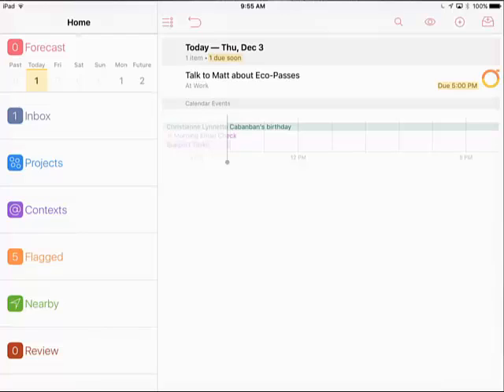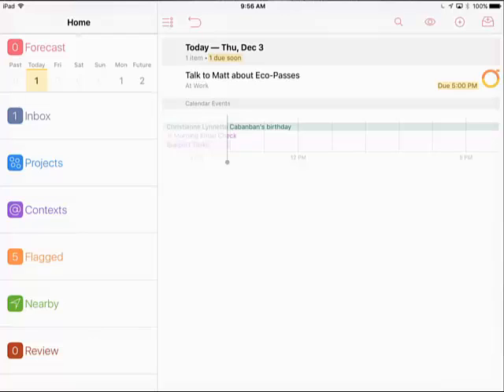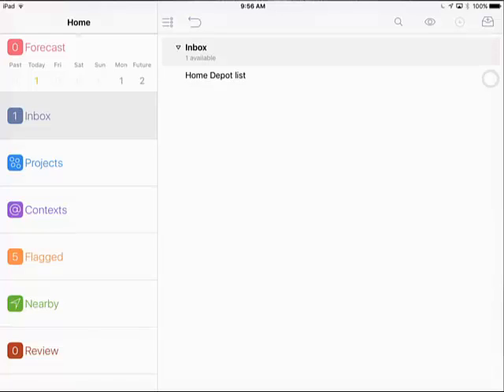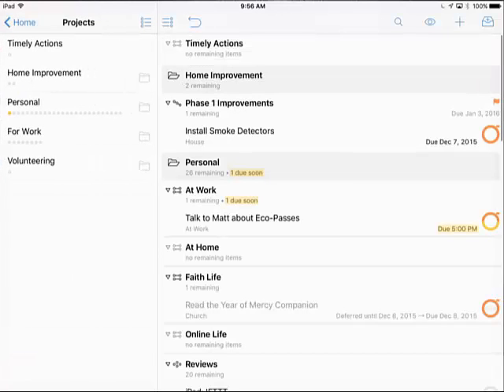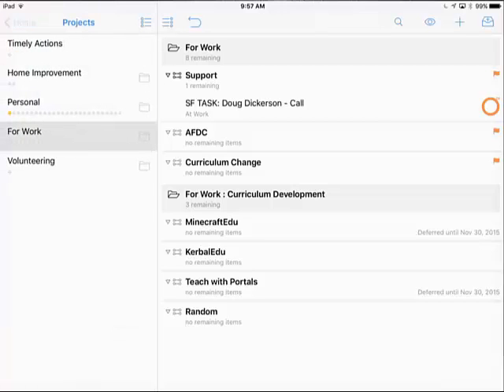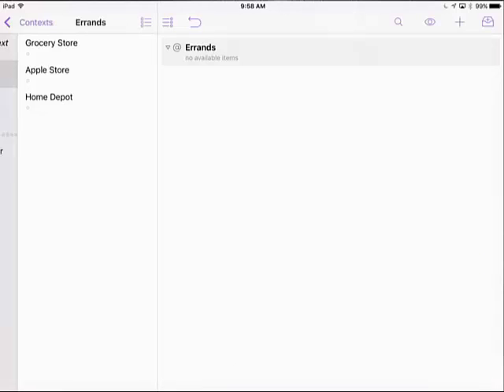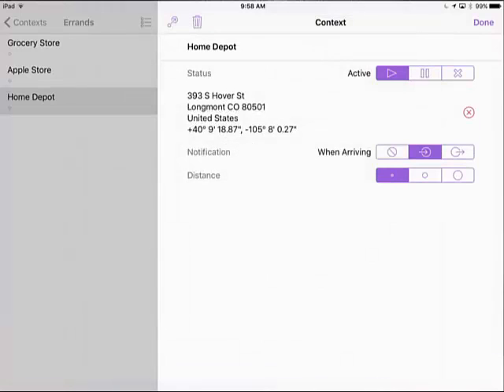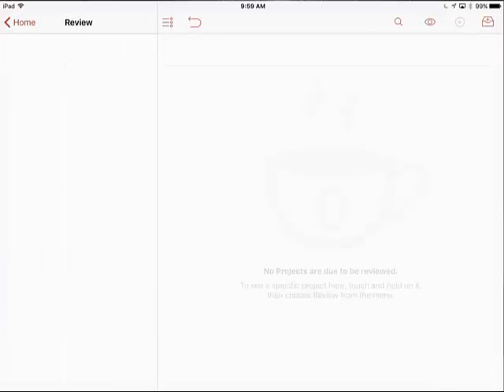Productivity App Review: OmniFocus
This is my quick walkthrough and review of OmniFocus for iOS.